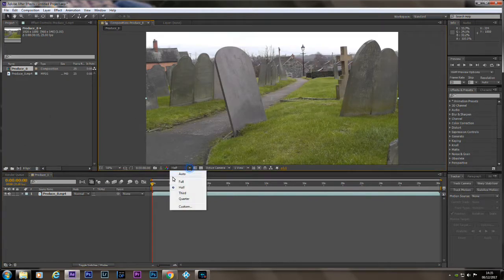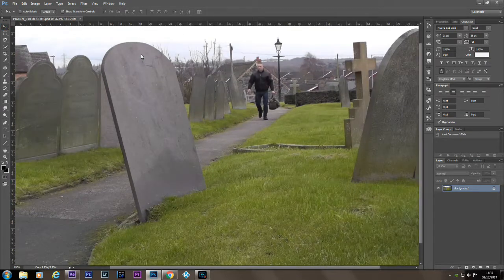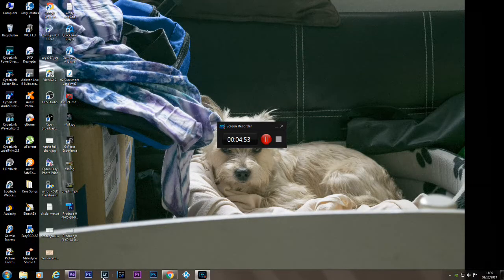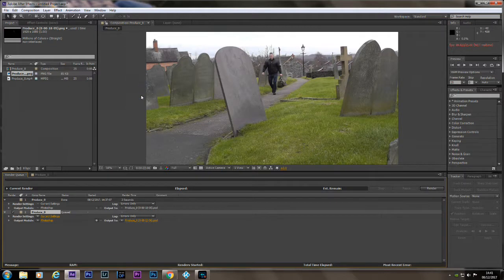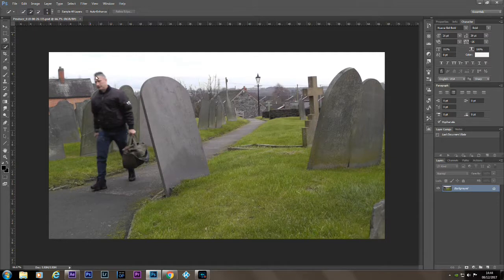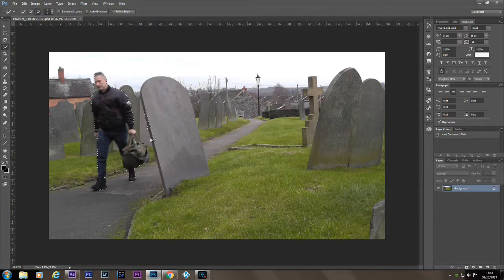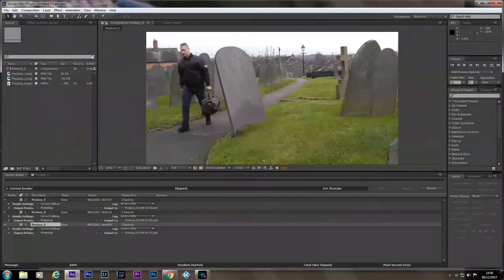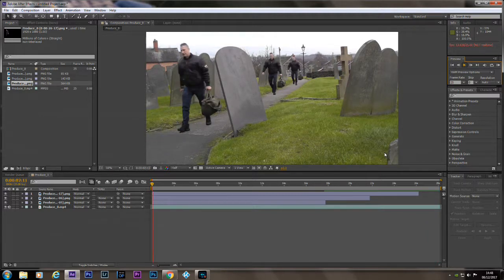Floating Stills in After Effects No 3d camera tracking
This is a quick tutorial on how to quickly put floating stills into your composition using after effects and without using the 3d camera tracker if you have shot your footage from a tripod.